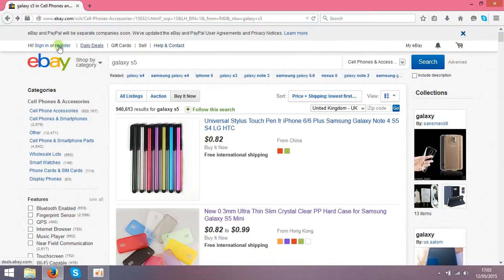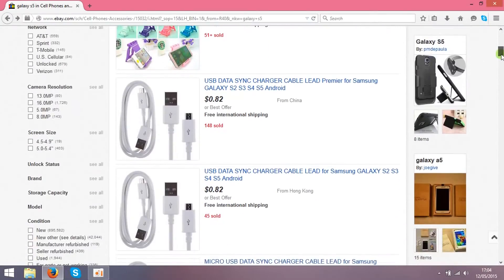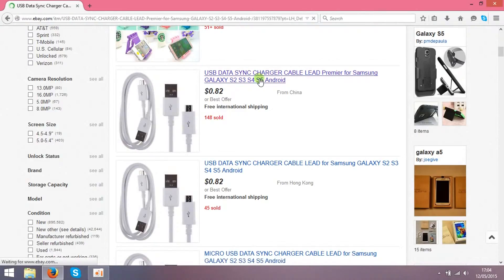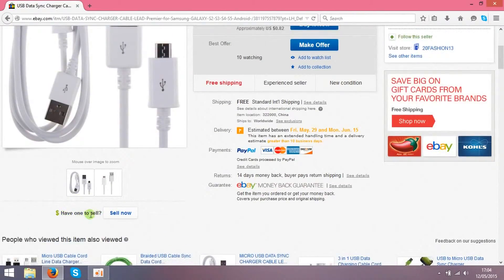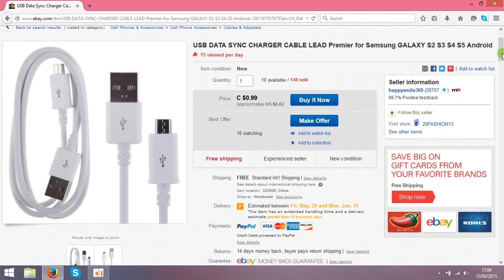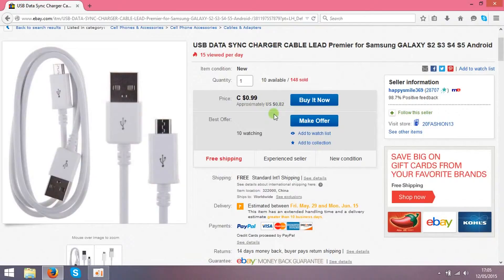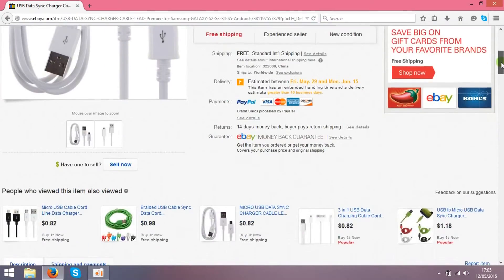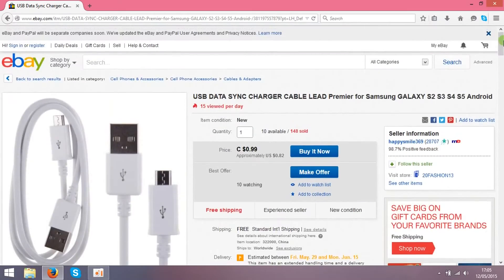How to sell on Ebay secret Trick??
How to Buy Low on eBay and Sell High on Ebay.Dropshipping is basically taking a product on Ebay then listing it on Ebay for a 15-20% higher selling price. If the item doesnt sell, you dont pay anything.